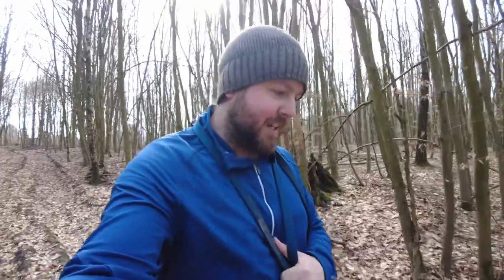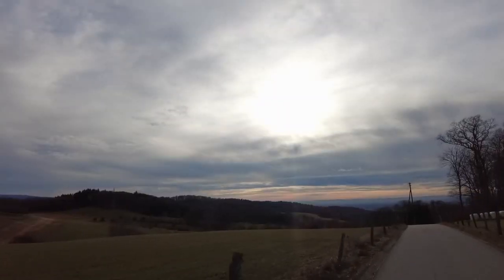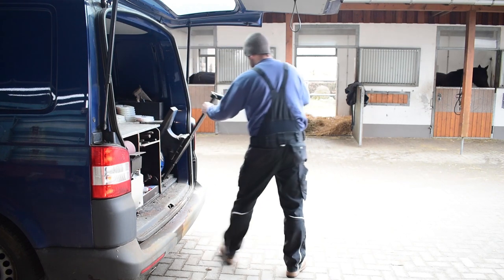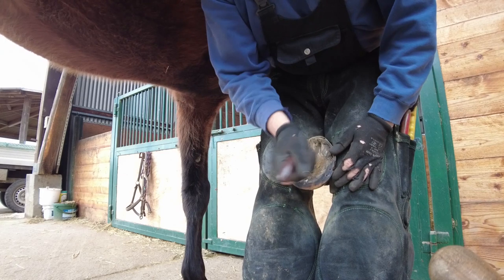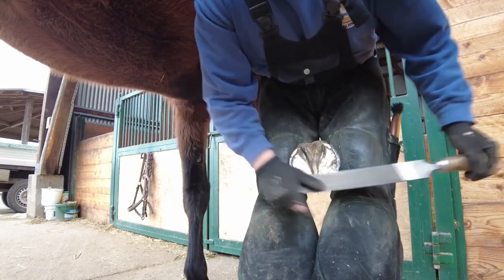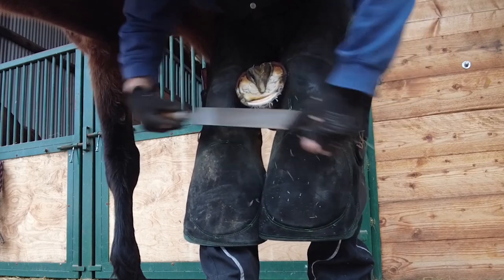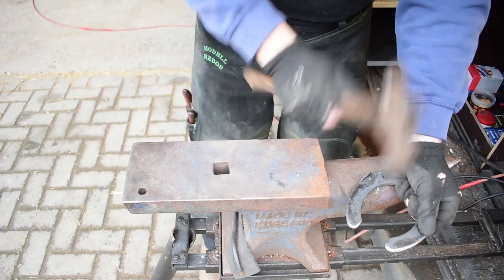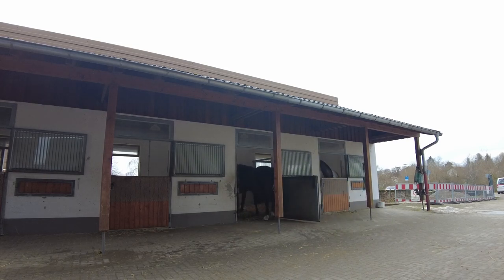Horseshoeing in a beautiful German village // Hufschmied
Horseshoeing in a beautiful German village while working as a Hufschmied is a great career. Visiting German villages and cities, touring the top destinations in Germany while doing the job of a lifetime. The art of farriery takes many years of learning. Over 4 years as an apprentice to qualify, you can then study for 5 more years at university to gain your BSc(hons) in farriery which focuses on specialized hoofcare, the biomechanics of the horse and much more.